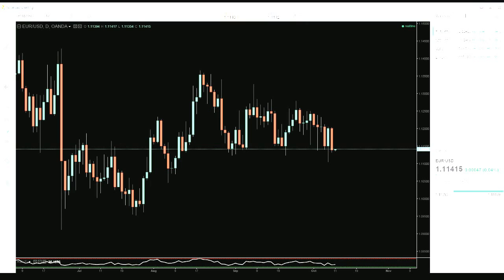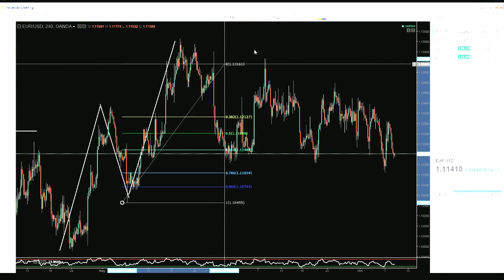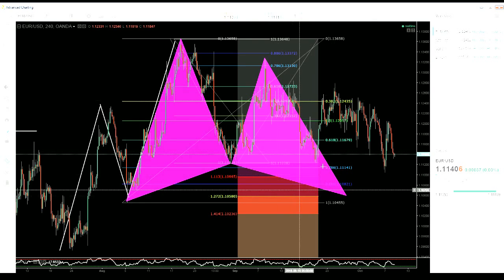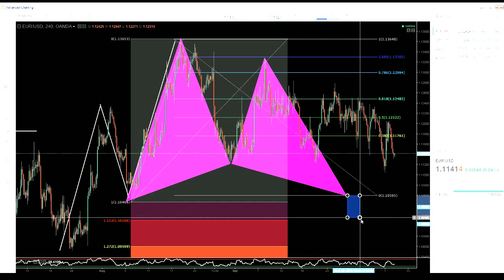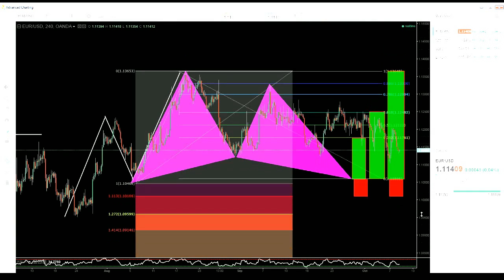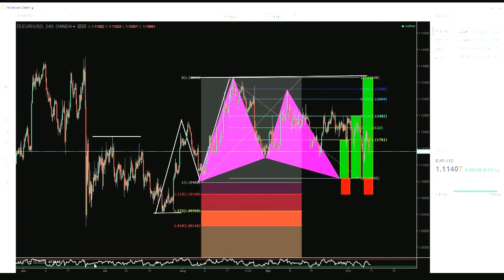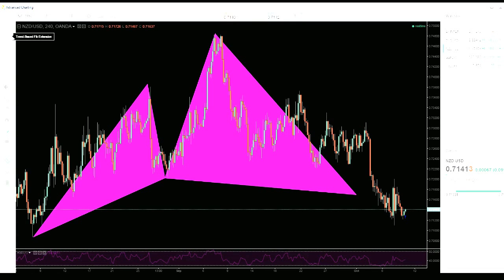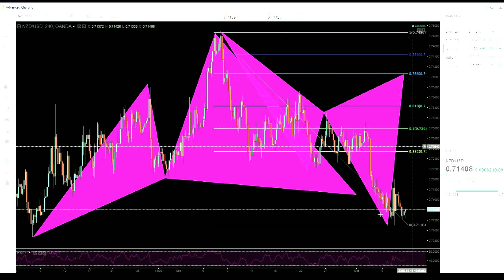Exploiting the markets & Taking what it gives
I walk you through trend continuation trade idea on EURUSD and share with you how I exploit the market to take what it gives as I prepare for a stop and reverse trade on NZDUSD